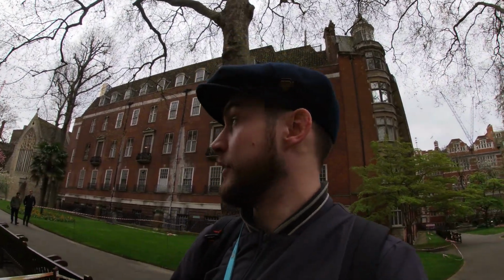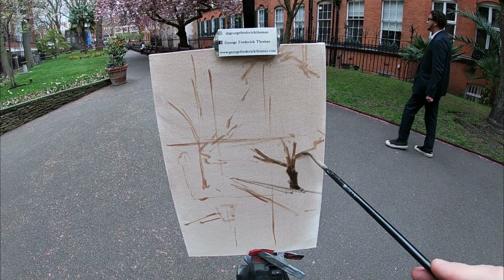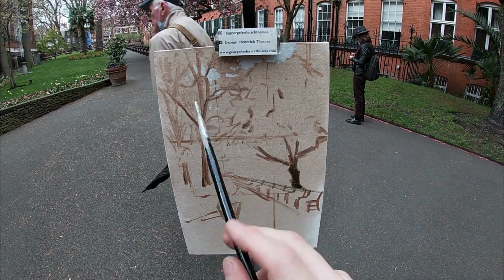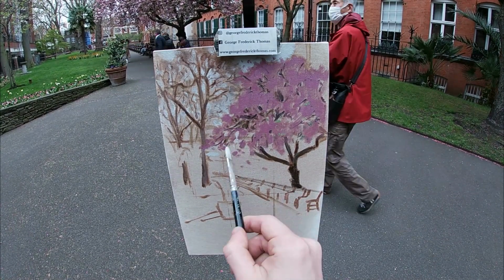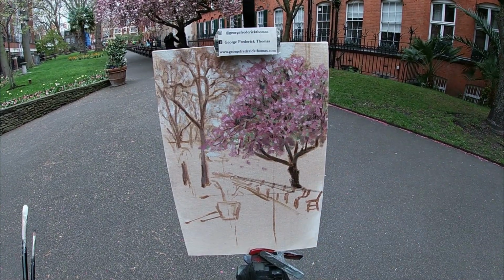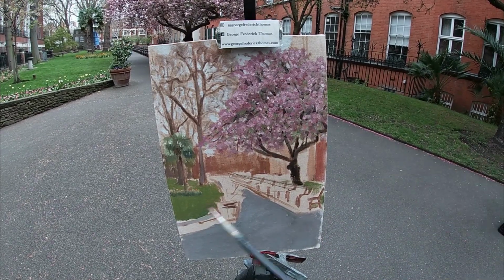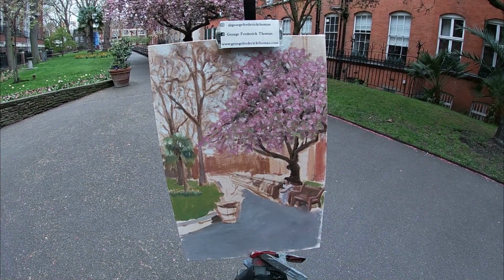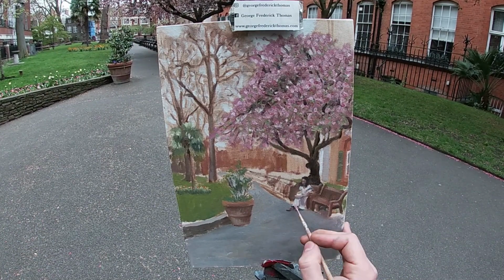Searching For London's Best Cherry Blossom To Paint. Vlog & Plein-Air Tutorial